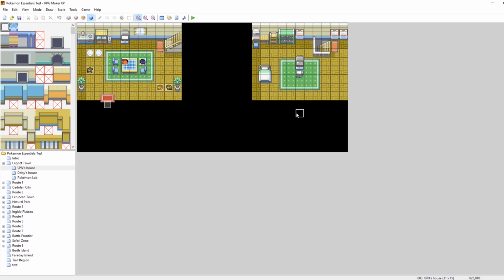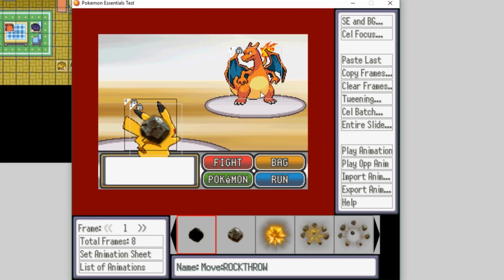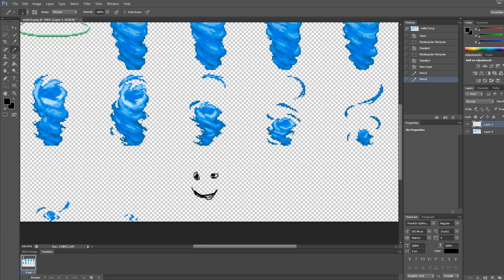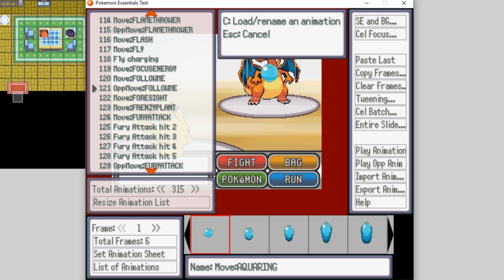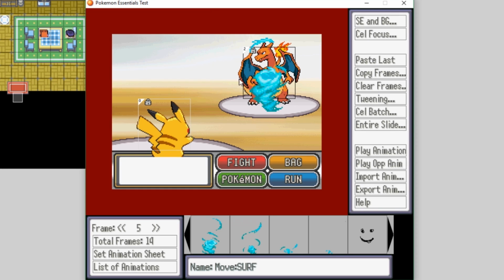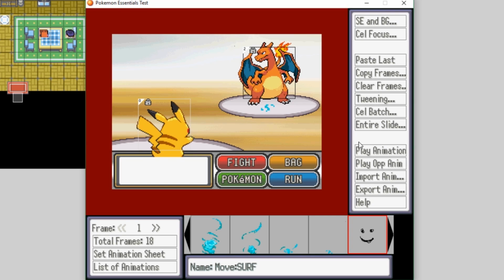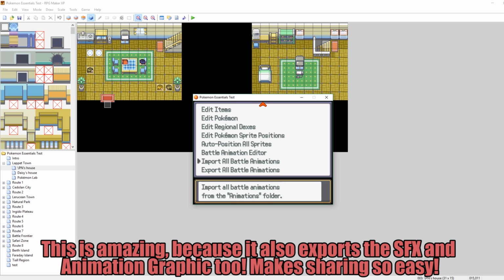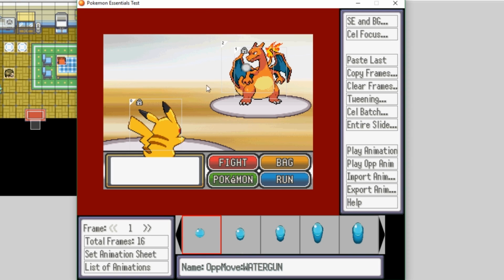How To Make a Pokemon Game in RPG Maker - Part 54: Move Animation Editor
Part 54: In this episode we look at how to create new attack animations for our Pokemon's moves, as well as edit the animations of existing moves! We even look at how we can share these animations with others!